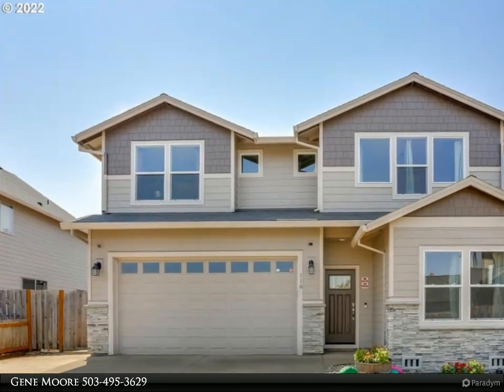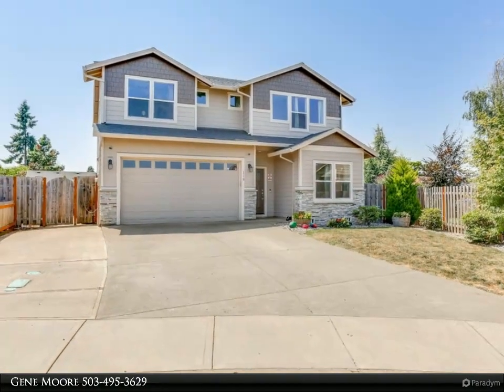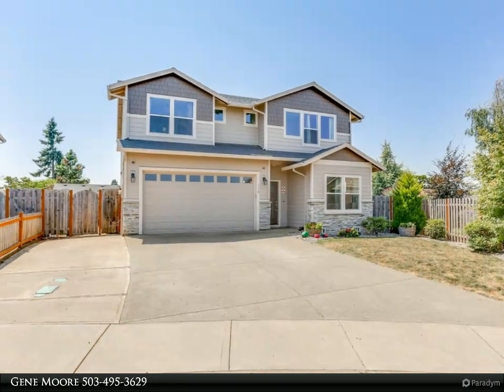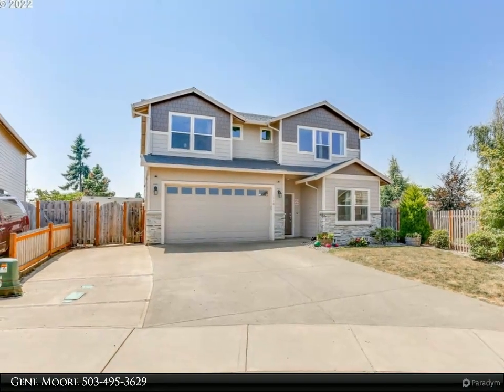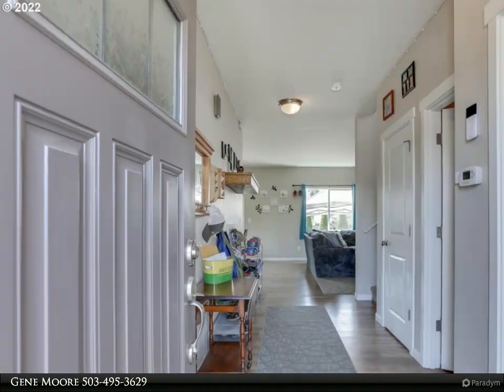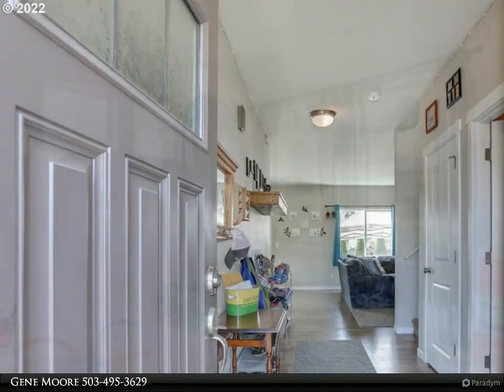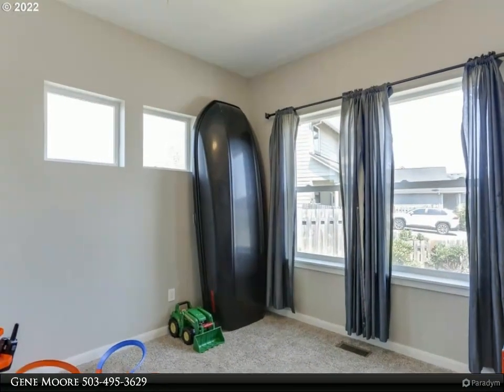RE/MAX equity group - 118 FINNEYS AVE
Please enjoy this property video created by RE/MAX equity group

118 FINNEYS AVE
Molalla, OR 97038

This custom floor plan has five bedrooms with one on the main level. Large room sizes for four of the five bedrooms. Open great room concept. Kitchen with pantry, gas range, quartz counters, tile backsplash & stainless steel appliances. Laundry room upstairs near the bedrooms. Located at the end of a Culdesac. Large fenced yard with raised garden beds. Nice large covered back patio too. RV parking as well. NO HOA fees. Short walk to the heart of downtown Molalla shops, restaurants & services.

2 full bath, 1 half bath

Gene Moore
RE/MAX equity group